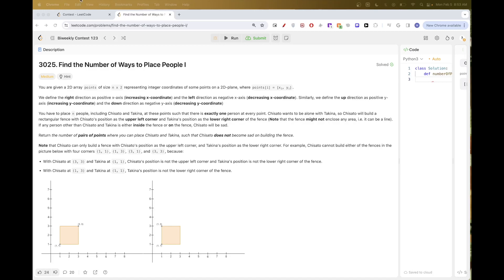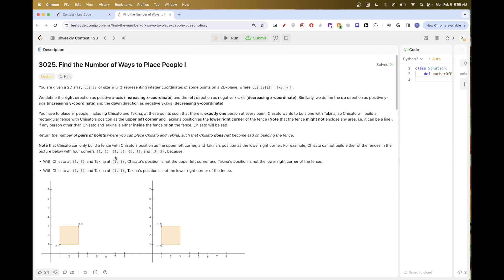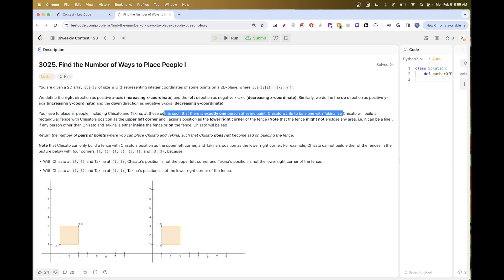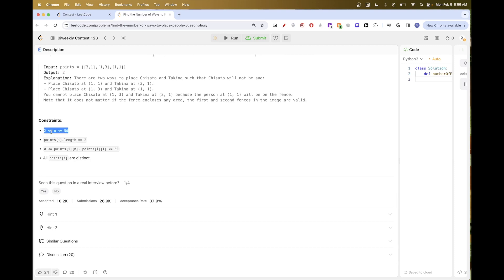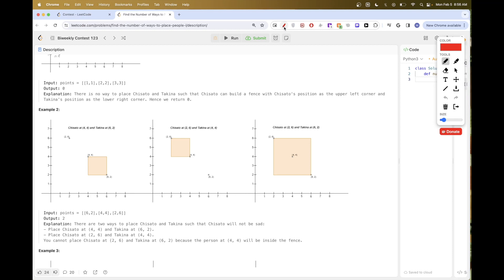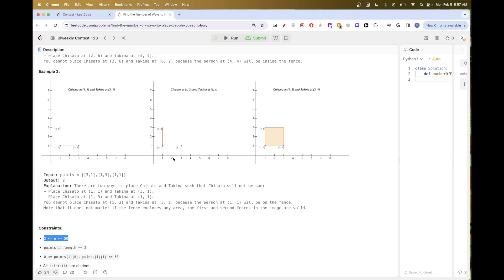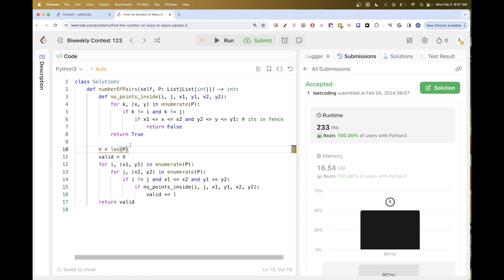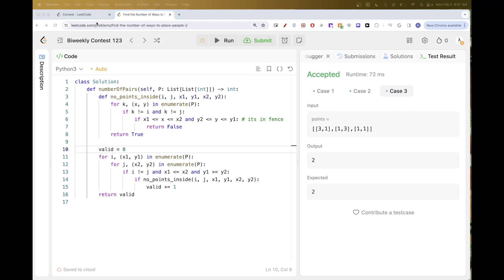Leetcode 3025: Find the Number of Ways to Place People I | Biweekly Contest